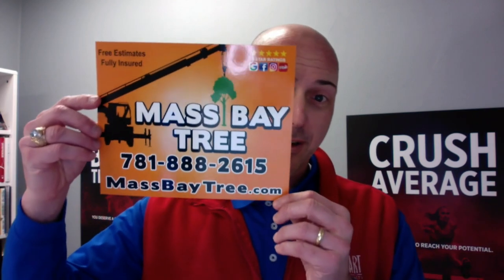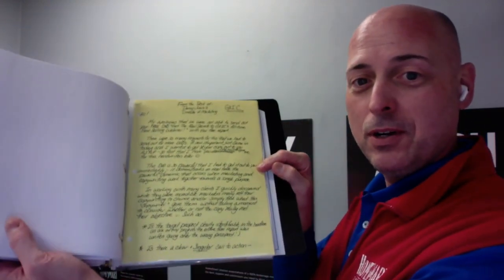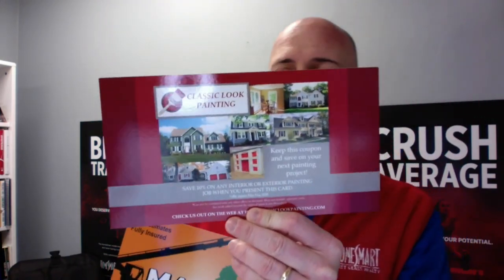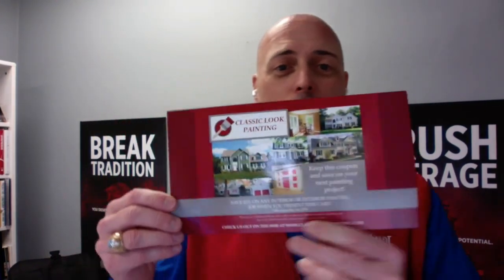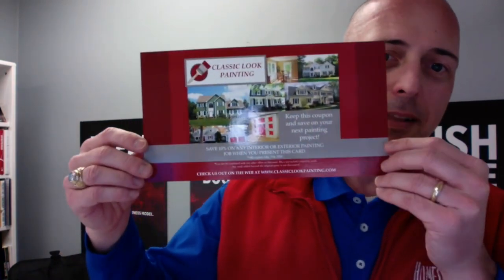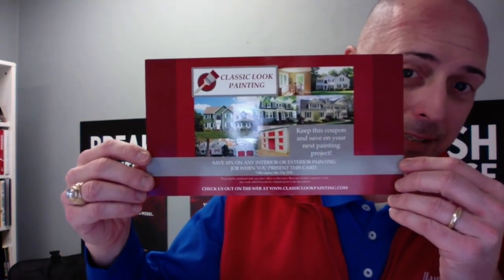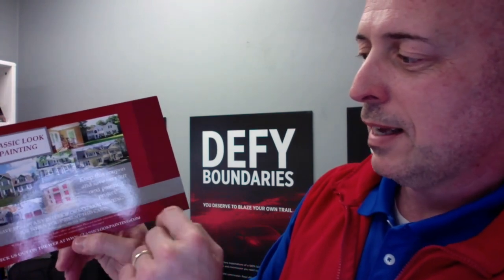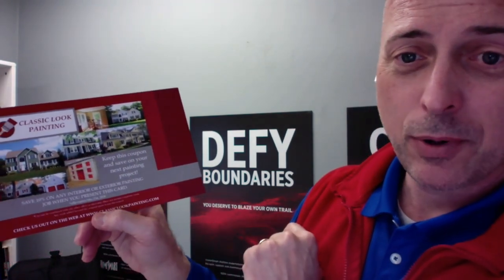Classic Look Painting EDDM Review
Another Every Door Direct Mail marketing review. This time we're evaluating a postcard received from Classic Look Painting and comparing it to Mass Bay Tree.